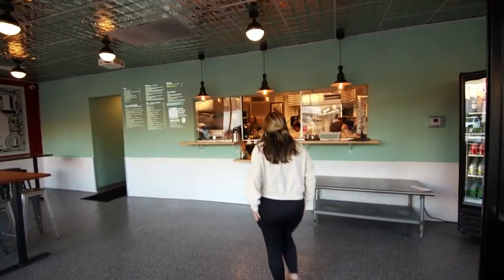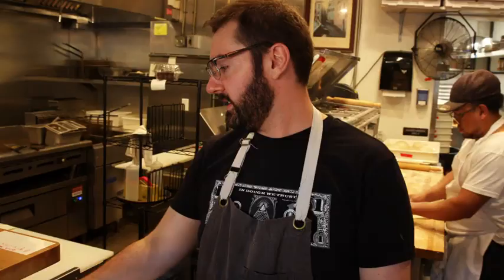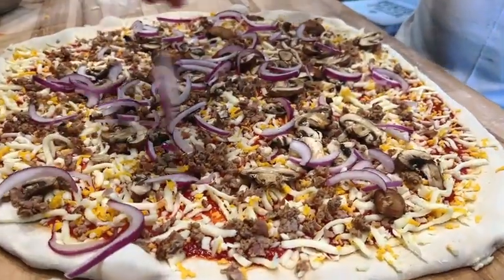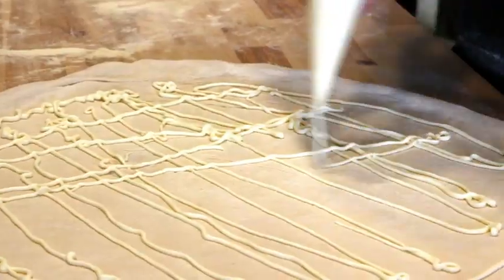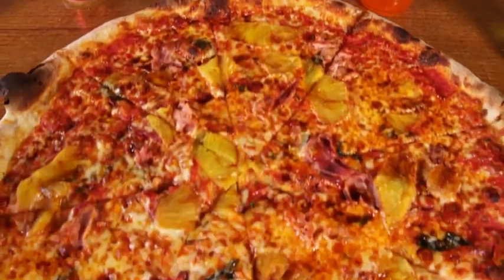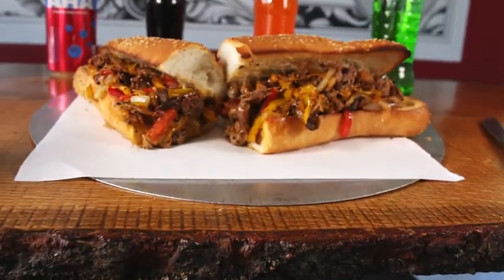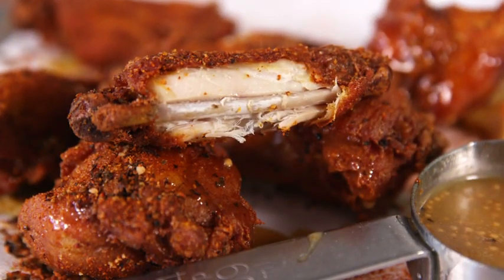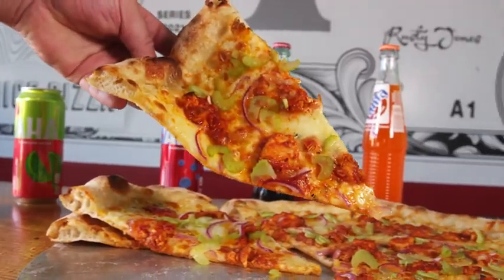Venice Pizza in Dorchester, MA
For pizza and subs a thousand times better than your used to, you need to try Venice Pizza. For decades, Venice Pizza was Dorchester’s neighborhood spot. When it closed in 2019, Josh Winer bought the place, and gave the atmosphere a fresh facelift, and the menu a mouthwatering makeover.